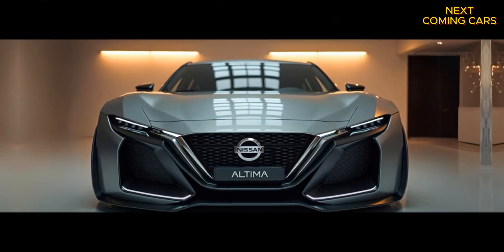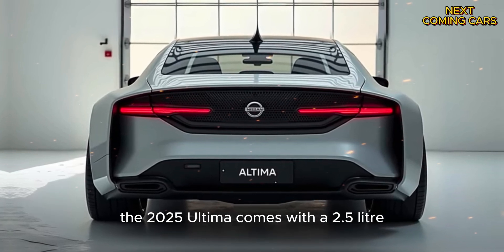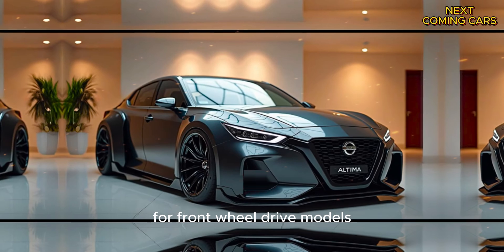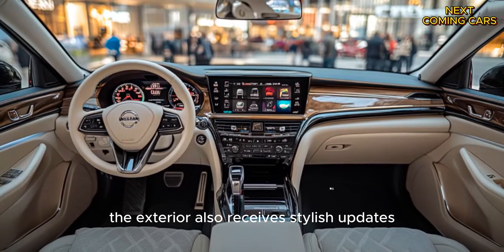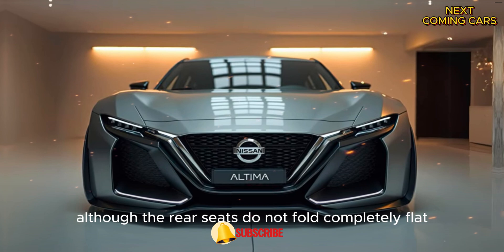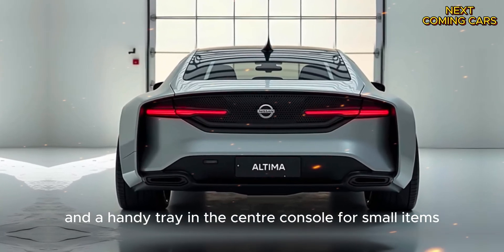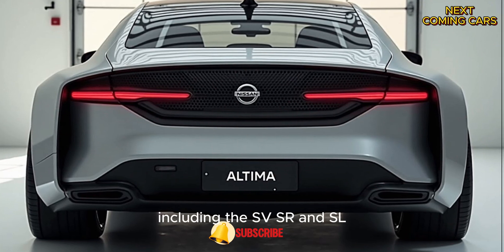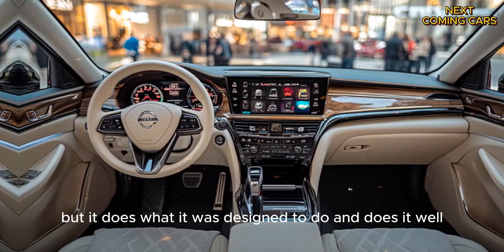The Nissan Altima 2025- Affordable Comfort with a Sporty Twist! Next Coming Cars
2025 Nissan Altima - Affordable Comfort with a Sporty Twist!

Are you ready to discover the 2025 Nissan Altima, a family sedan that offers comfort, efficiency, and style without breaking the bank? Whether you're cruising through city streets or embarking on a long highway journey, the Altima is built to handle it with ease, all while keeping costs and fuel consumption low. It might not be the sportiest car on the market, but for many drivers, it offers exactly what they need for daily use.

The 2025 Altima comes with a 2.5-liter four-cylinder engine that produces 188 horsepower, while models with all-wheel drive produce 182 horsepower. This engine delivers a smooth ride, paired with a continuously variable automatic transmission. While this transmission may not provide the most exciting driving experience, it keeps the ride efficient and hassle-free. Drivers will also appreciate the Altima’s excellent fuel economy, with an estimated 39 miles per gallon on the highway for front-wheel-drive models. All-wheel-drive versions come in slightly lower, but still impressive, at 36 miles per gallon.

One of the most notable changes for 2025 is the introduction of the Special Edition package, which brings a fresh and sporty design to the SV trim. This package includes a larger 12.3-inch infotainment screen, a wireless charging pad, dual-zone climate controls, and a sleek sunroof. The exterior also receives stylish updates like a rear spoiler and glossy black wheels, all while keeping the price reasonable. Even though the sportier SR VC-Turbo model has been discontinued, the Special Edition gives the Altima an extra dose of personality.

Inside, the Altima shines with a spacious cabin that comfortably fits five passengers. The materials used throughout the interior feel high-quality, and there's plenty of room for both front and rear passengers. The trunk offers good space as well, although the rear seats do not fold completely flat, which could be a minor inconvenience for some. Storage options in the cabin are practical, with deep door pockets and a handy tray in the center console for small items. The straightforward dashboard design ensures that controls are easy to reach and use, with user-friendly switchgear adding to the simplicity.

While the Altima's performance may not be as thrilling as some of its rivals, such as the Honda Accord, it offers more than enough for most drivers. The steering is precise, and the braking feels strong and reliable. On the road, the Altima maintains a comfortable ride even over rough or uneven pavement. It may not handle sharp turns like a sports sedan, but it doesn’t need to. For the average driver looking for a reliable and comfortable vehicle, the Altima checks all the boxes.

The price of the 2025 Altima starts at just over $28,000, making it an affordable option in the mid-size sedan market. With several trims available, including the SV, SR, and SL, buyers can choose the features that suit their needs best. Adding all-wheel drive is available for a reasonable extra cost, making this a versatile choice for those living in areas with harsher weather conditions.

In short, the 2025 Nissan Altima is a well-rounded family sedan that offers comfort, style, and efficiency at an affordable price. It might not deliver the excitement of a sports car, but it does what it was designed to do—and does it well.